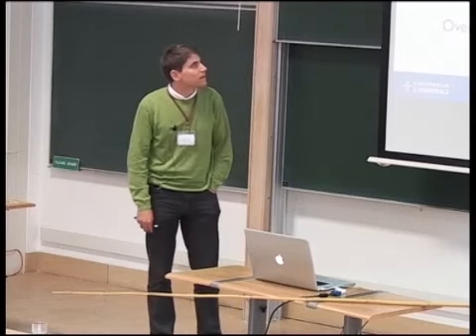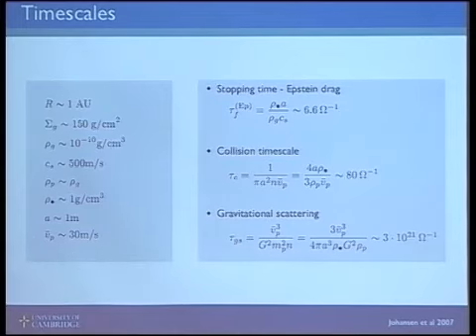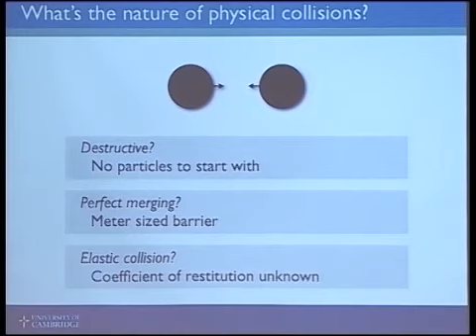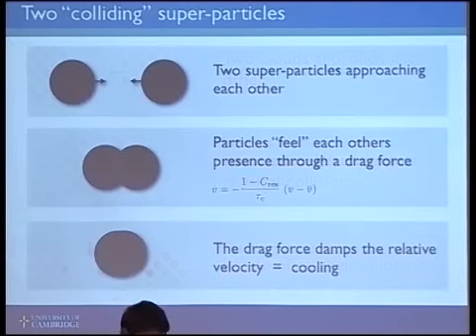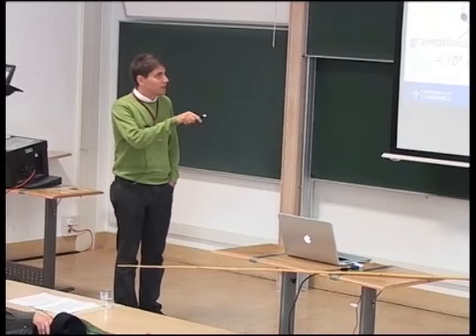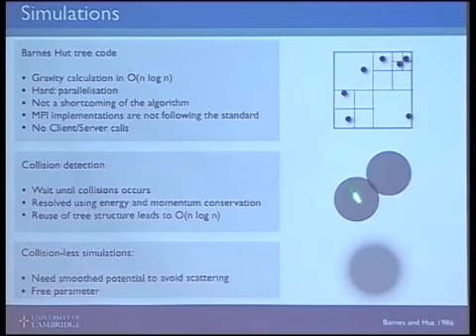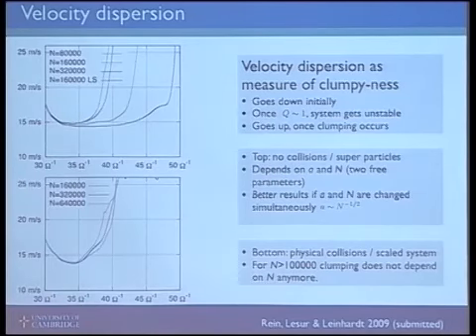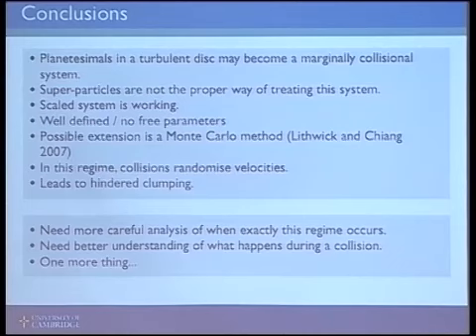Mr. Hanno Rein | On the validity of the super-particle approximation of planetesimals in... of...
Title: On the validity of the super-particle approximation of planetesimals in simulations of gravitational collapse
Speaker: Mr Hanno Rein (University of Cambridge)
Date: 29th Sep 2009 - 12:00 to 12:30